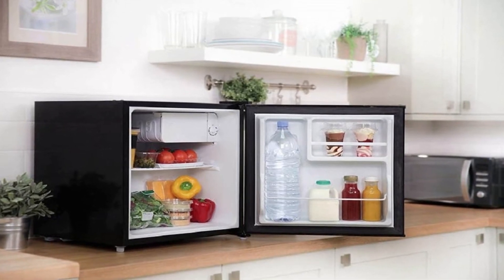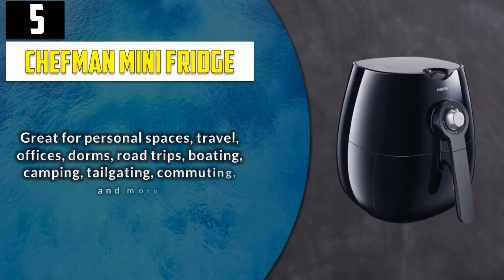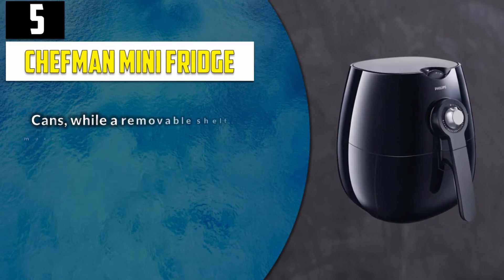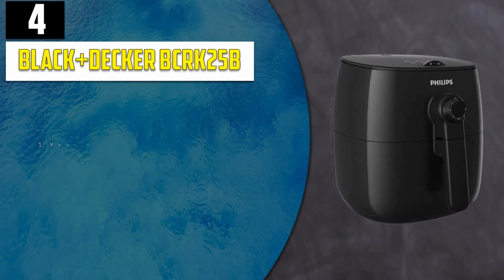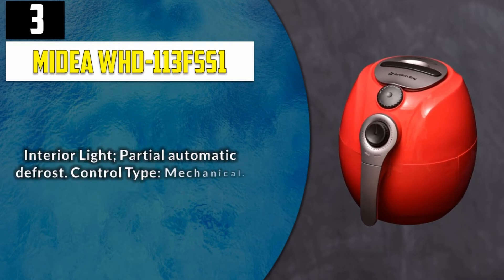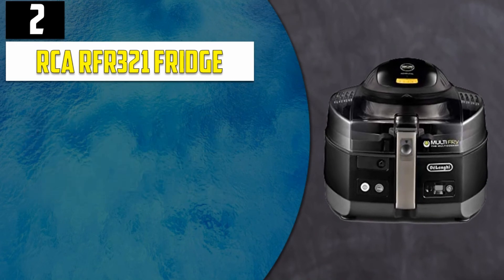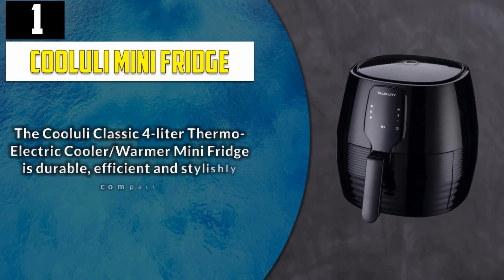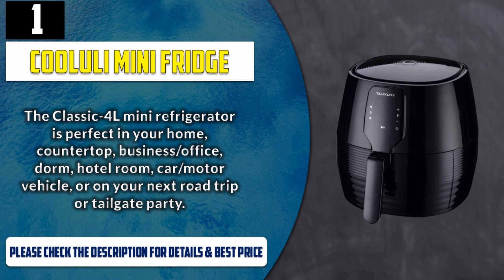Best Compact Refrigerators 2020 - Top 5 Compact Refrigerators (New Release)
Let's Have a Look: Best Compact Refrigerators 2020.

👉5. Chefman Mini Fridge

👉4. BLACK+DECKER BCRK25B

👉3. Midea WHD-113FSS1

👉2. RCA RFR321 Fridge

👉1. Cooluli Mini Fridge

Best Compact Refrigerators are products which you'll be using for a fair amount of time. So it needs to be the best. But as there are thousands of Compact Refrigerators available from hundreds of brands in the market, so it's not easy to pick the best one for you. It requires a lot of time and energy to do a fair research on them. So, it's not possible for everyone to do it after work and all. This is where we come in.

We went through all these troubles so that you can choose the best possible Compact Refrigerators for you. We have a very experienced team on market research and after all these stages of selecting, we can honestly say that these 5 are the Best Compact Refrigerators in the market at this very moment. You can go for any of them with your eyes closed and you can be ensured with their quality, performance, advanced features and durability. So pick any one of these 5 and live tension free!